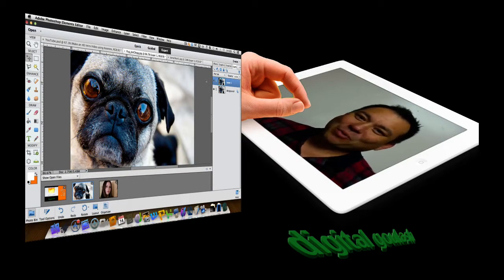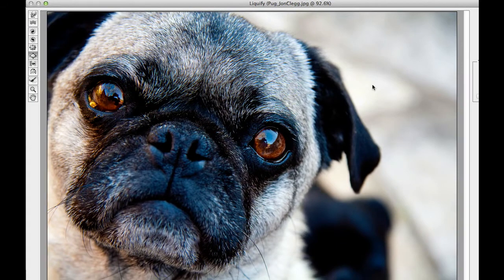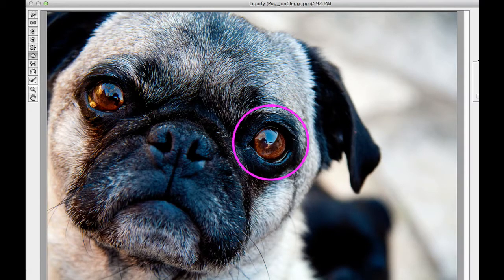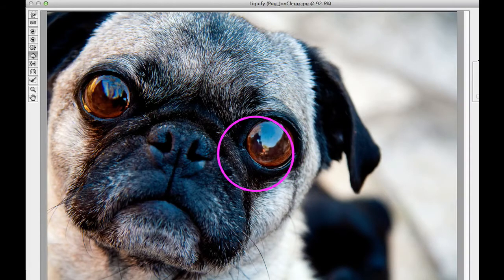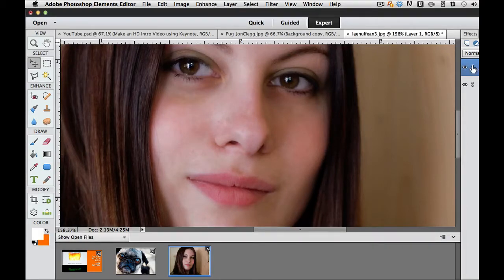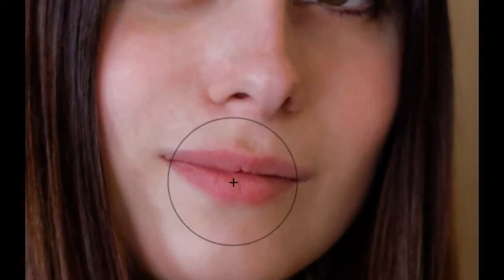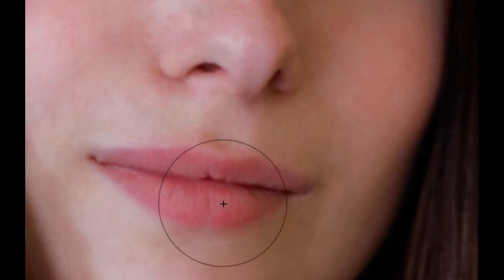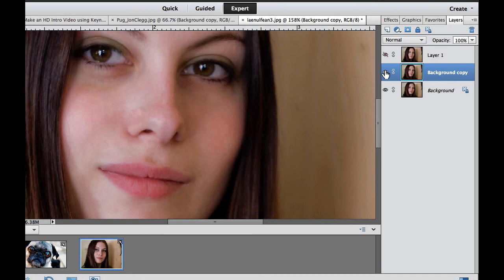Learn Photoshop Elements - Face lifts and Fun bulging eyes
Whether you want to create a bulging eyed dog or make some facial retouching to thin out someone's nose or fill out someone's lips, the liquify tool is for you. In this tutorial, I demonstrate how to make a funny dog and beautify a portrait using the pucker and bloat features of liquify.